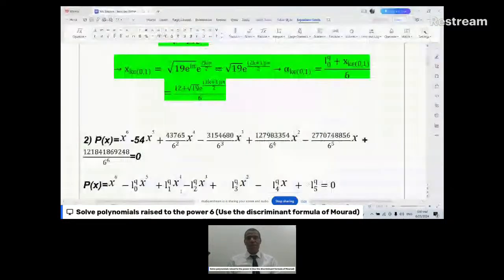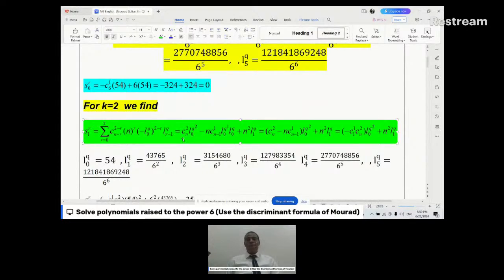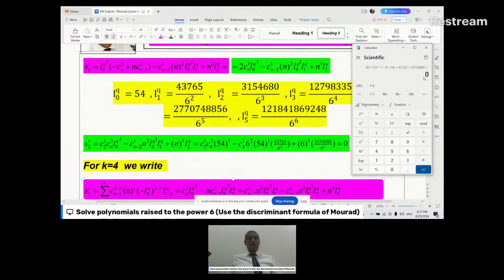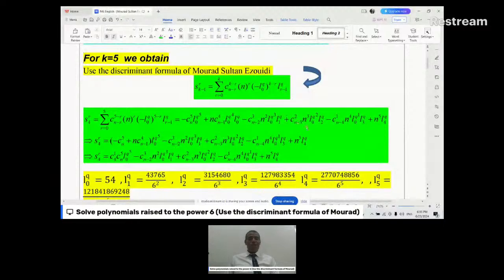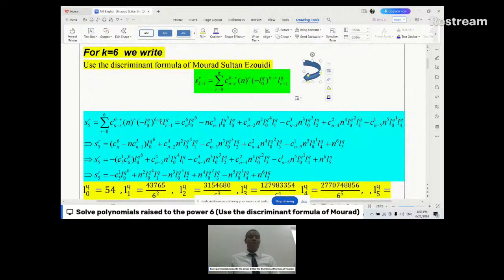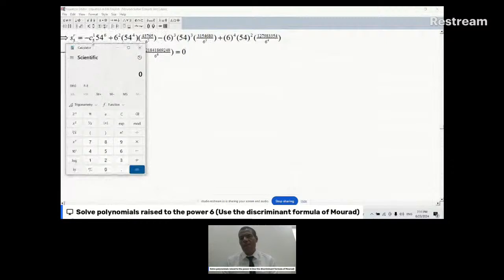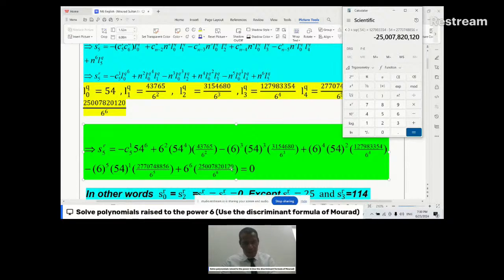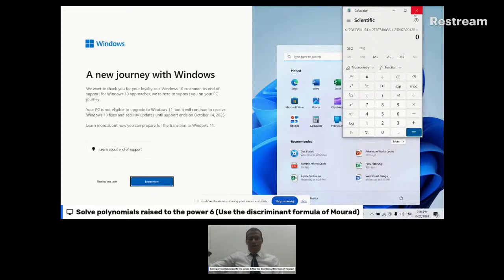The 6 th degree polynomial equations solved by Mourad Sultan Ezouidi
Use the discriminant formula of Mourad Sultan Ezouidi to solve for x the 6 th polynomial equations